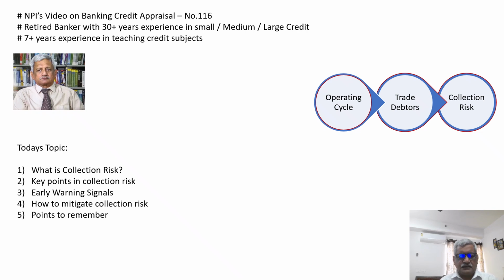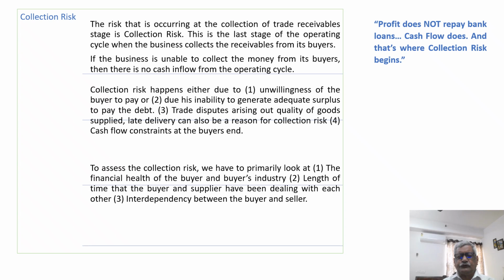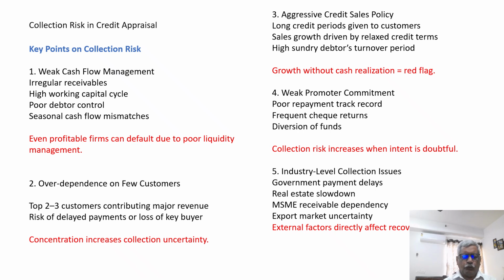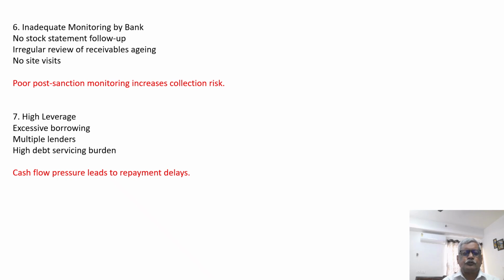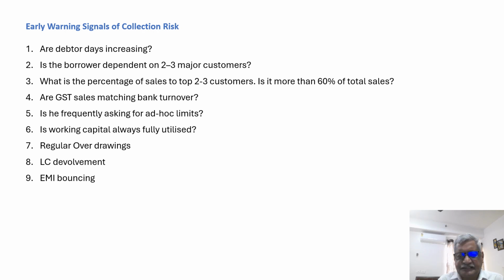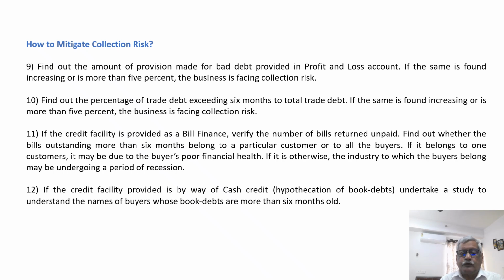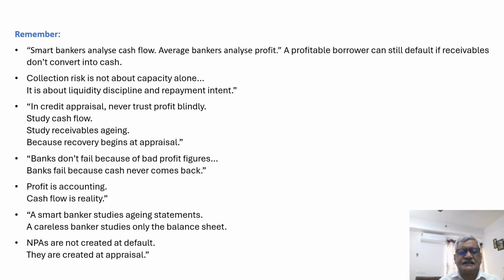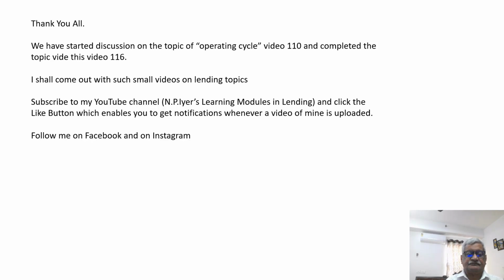Video 116 on Collection Risk - Part of Operating Cycle of a manufacturing concern.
We started with Video 110 on Operating Cycle and ending the topic with this video on "Collection Risk".
This video discusses causes, early warning signals and mitigation ways of collection risk.